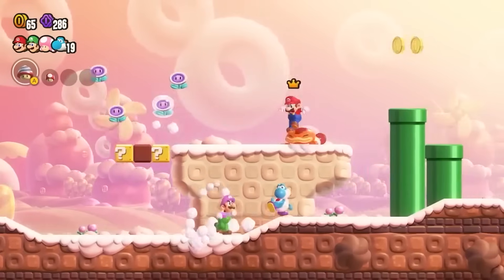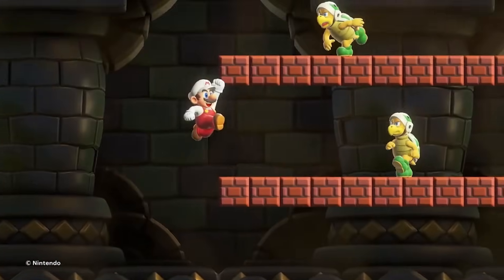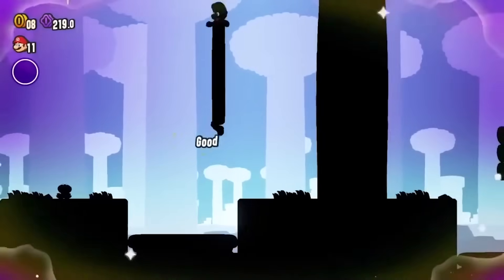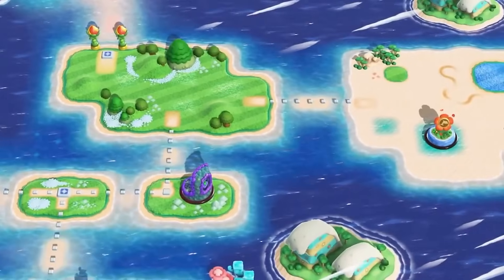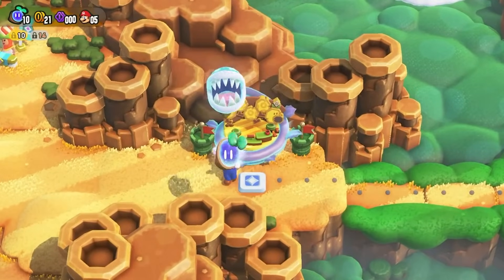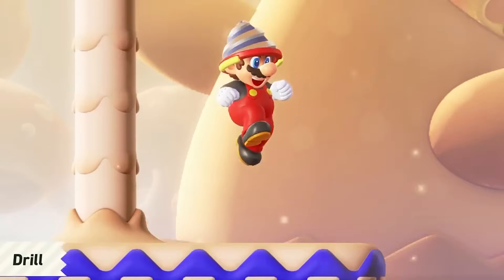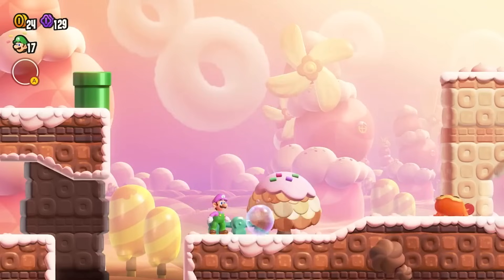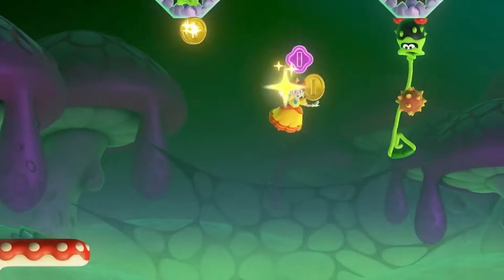Everything To Know Before You Buy Super Mario Bros Wonder...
This is Everything You Must Know Before You Buy Super Mario Bros. Wonder.

Timestamps
Intro: 0:00
Price: 0:18
Character Select: 0:56
Story: 1:40
Worlds: 2:22
PowerUps: 2:43
Badges: 5:07
Multiplayer: 5:54
Outro: 7:13